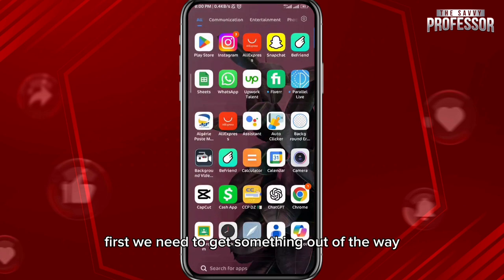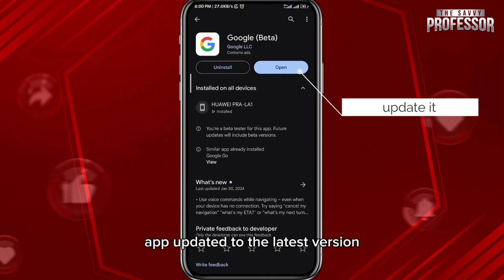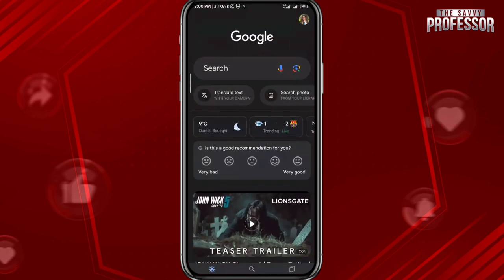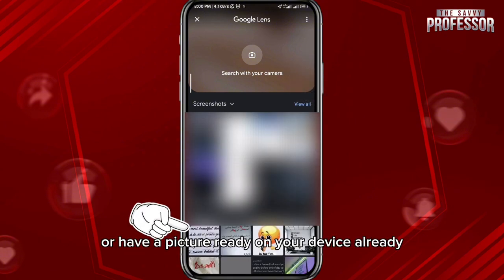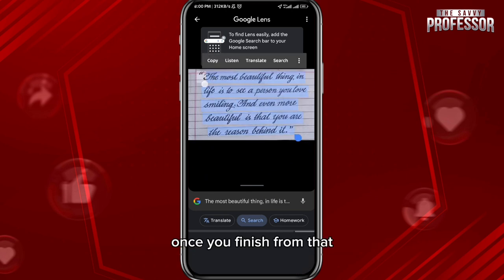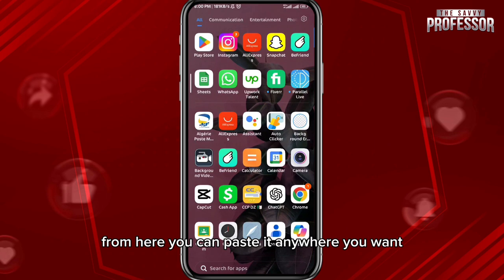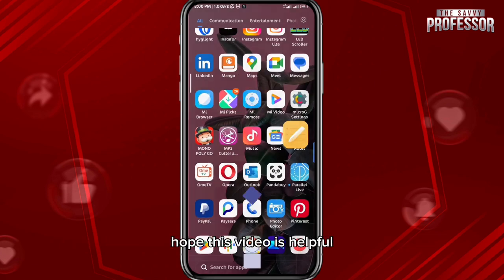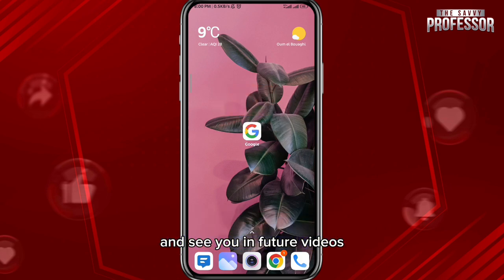How To Convert Handwriting To Text Google Lens (How To Copy & Paste Handwritten Notes Google Lens)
How To Convert Handwriting To Text Google Lens (How To Copy & Paste Handwritten Notes Google Lens). In this video tutorial I will show how to convert handwriting to text Google Lens.